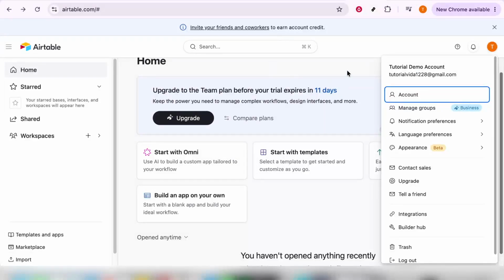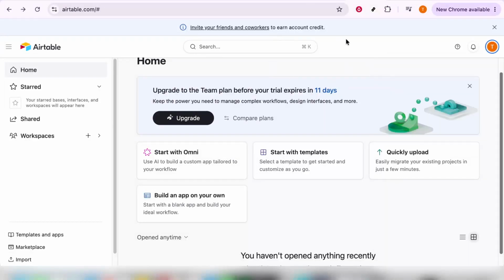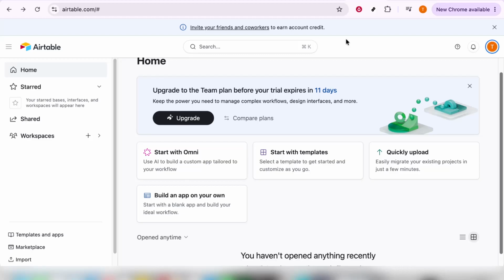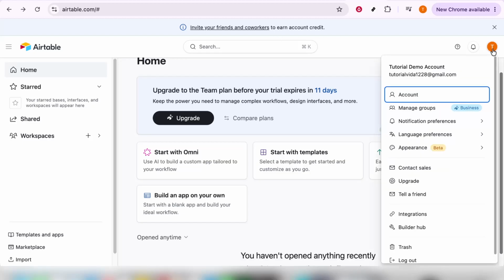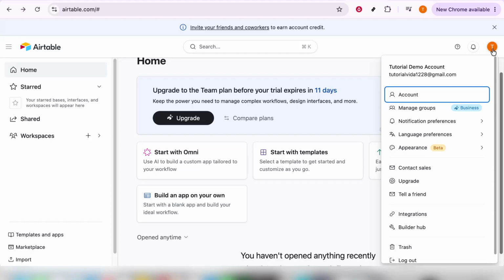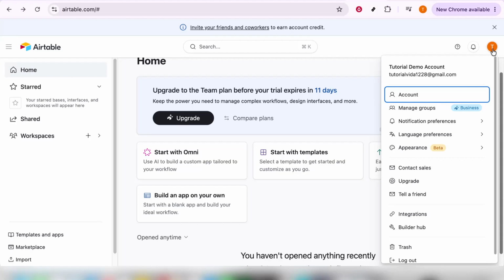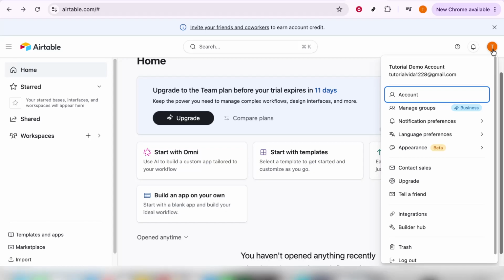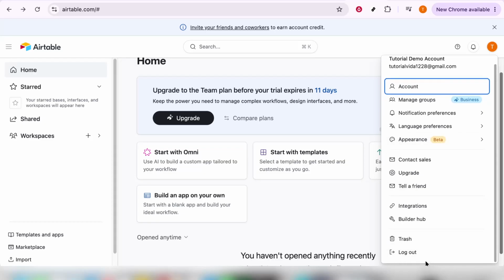How to Log Out in Airtbale | Quick Tutorial 2026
In today’s tutorial, I show you how to log out of Airtable so you can securely sign out of your account on shared or personal devices.